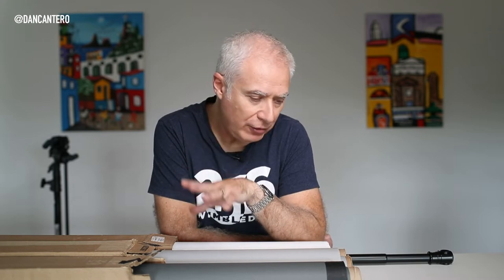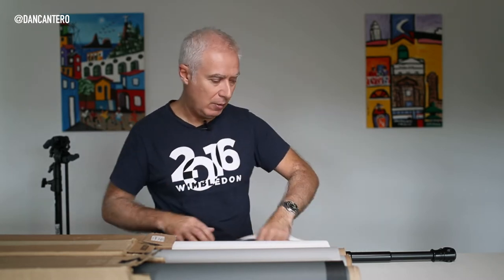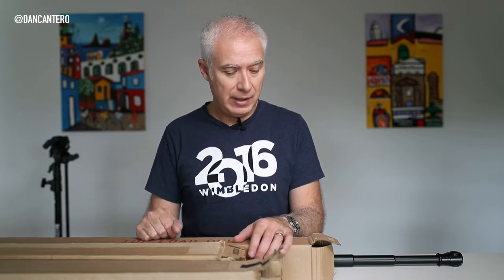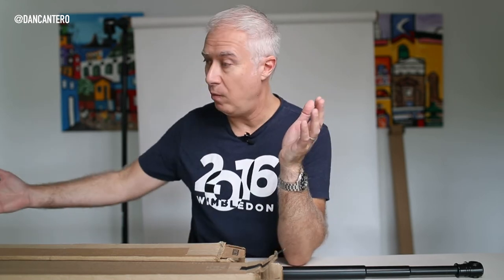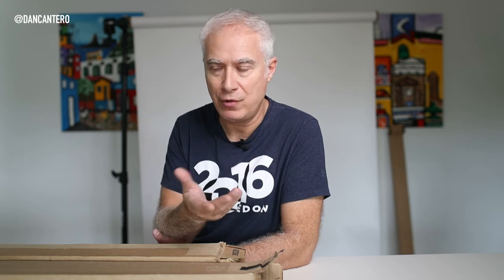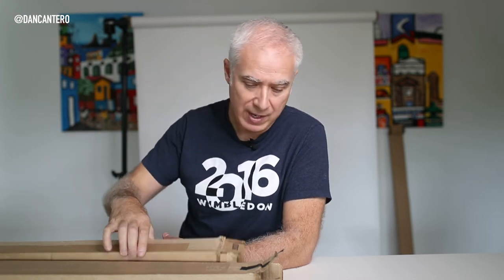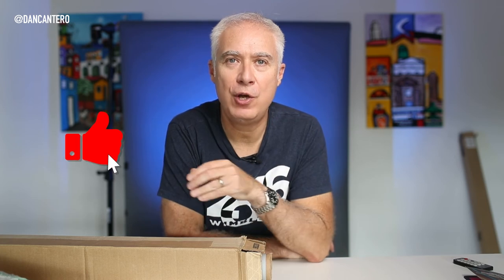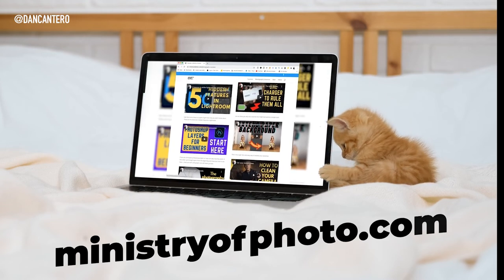Backdrops for photography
When you're taking photos, the backdrop can make or break the shot. If you choose the wrong backdrop, your photo will look amateurish and unprofessional. In this video, we will discuss the different types of backdrops that are available for photography, and we will give you tips on how to choose the perfect backdrop for your shots. In this video,  we will discuss the following topics:

- The different types of backdrops that are available for photography

- How to choose the perfect backdrop for your shots

- Tips on how to use backdrops in your photography

If you have never owned a photography background then this is the video for you. I'm going to show you how a simple photography backdrop can transform your photography. A good photography backdrop such as a paper backdrop can transform your shooting location. Even a bedroom will look like a progression photography studio.

Looking for some new backdrops for your photography?

In this video, we take a look at some different types of backdrops that you can use to create beautiful photos. From simple cloth backdrops to more complex sets, we'll show you what's available and how to use them!

If you need help choosing your first photography backdrop such as a paper backdrop or a pop-up backdrop, leave them in the comment section and I would be happy to help you.

If you already are experienced in photography and you are someone that uses photography backdrops, then I would love to hear from you on what type of backdrop you use and why you use it.

Grey paper backdrop mentioned in the video
Savage Seamless Paper Photography Backdrop #9

Expanding rod mentioned in the video.

BONUS DOWNLOAD